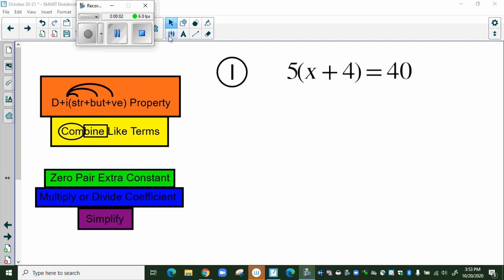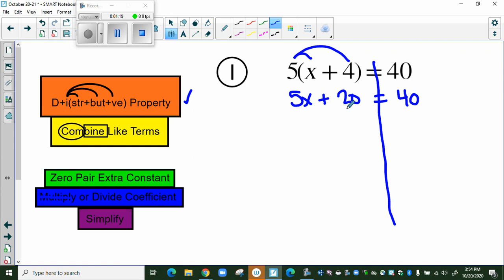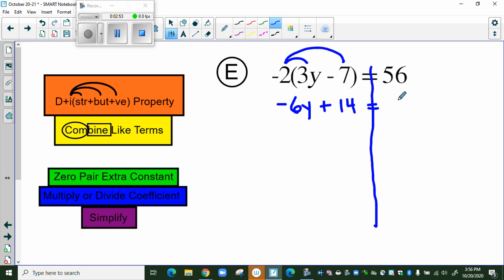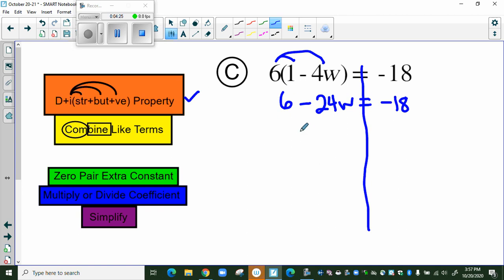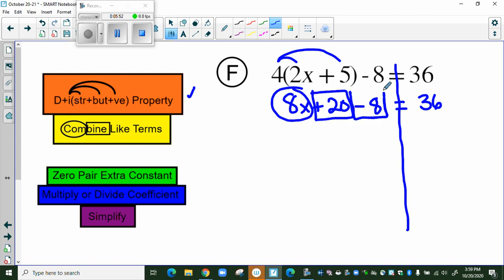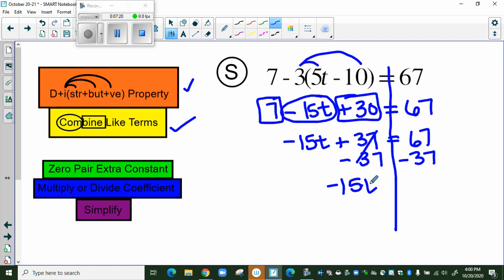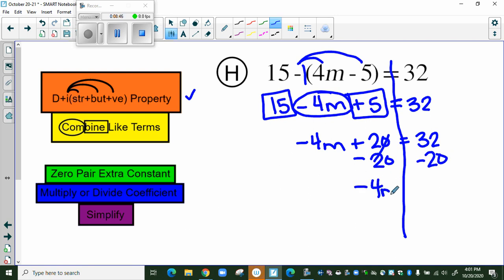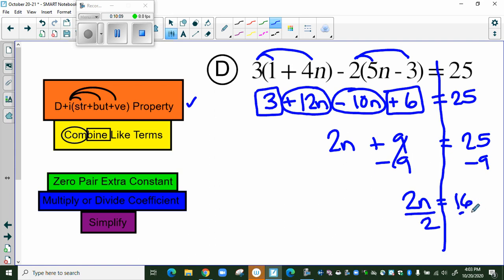Solving Equations with Variables on One Side